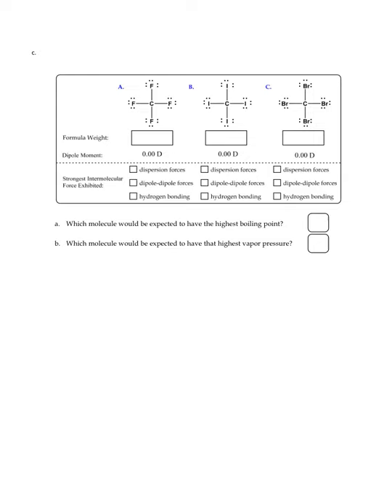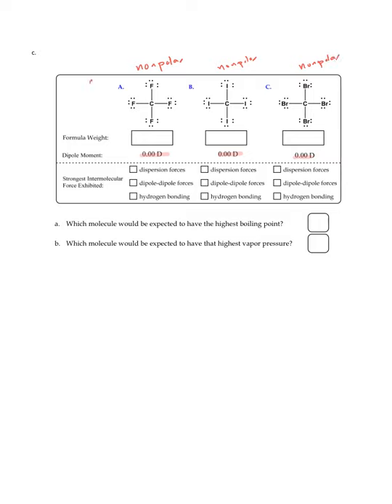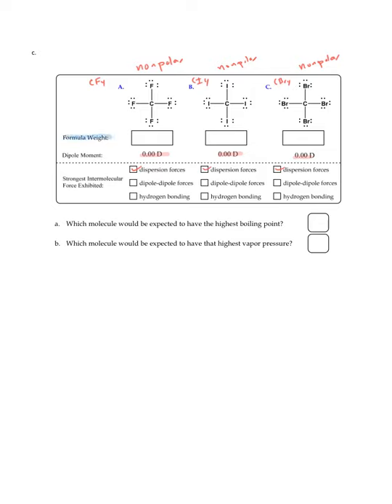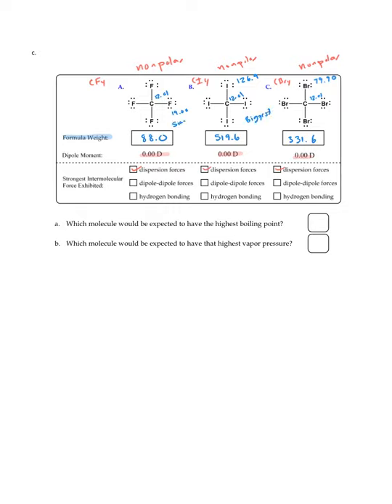Week 7 Concept Check PG 4